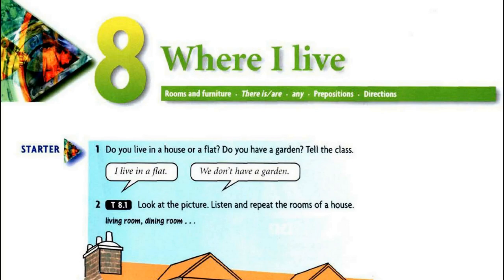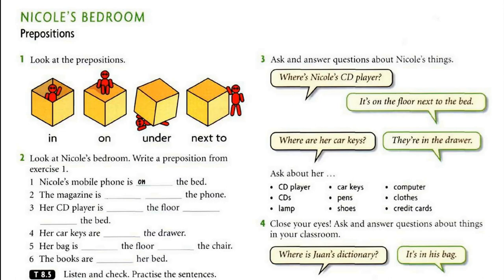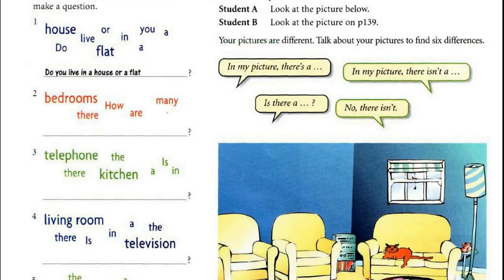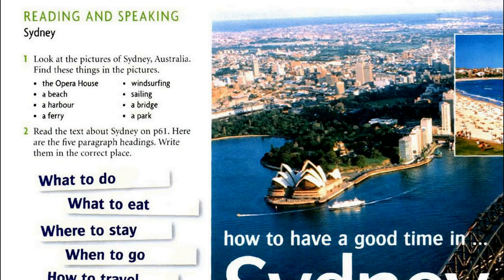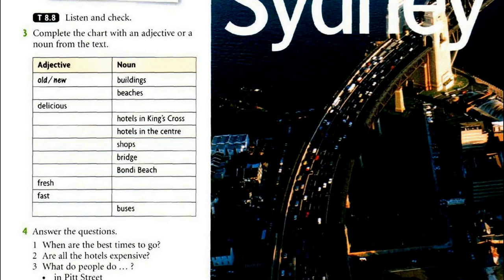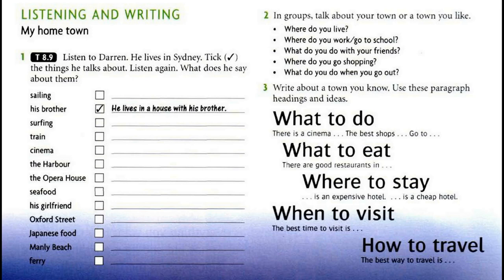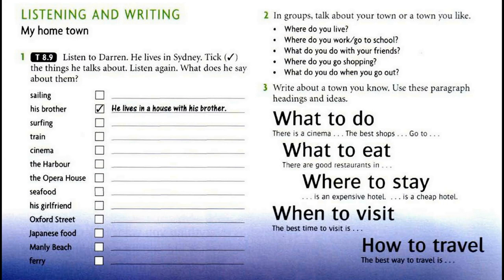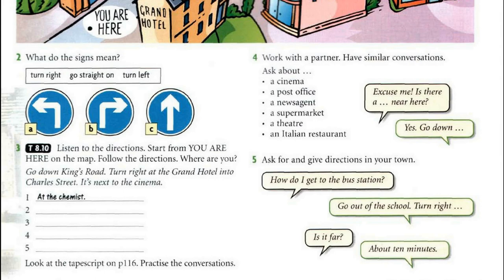New Headway, Beginner, Student's Book, Where I Live, Unit 8 Full, Luyen Nghe Tieng Anh